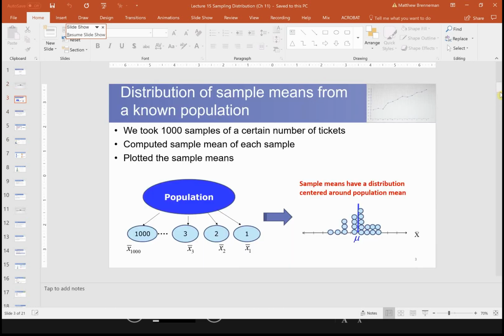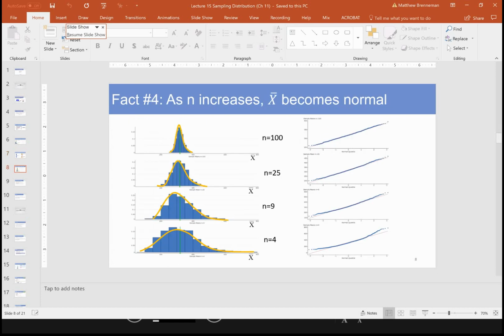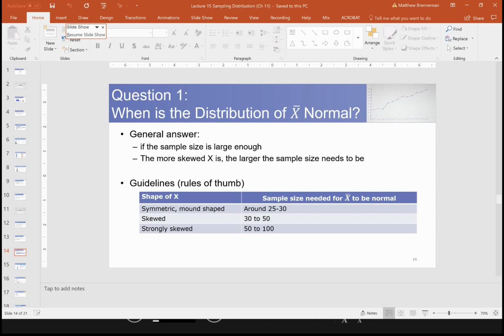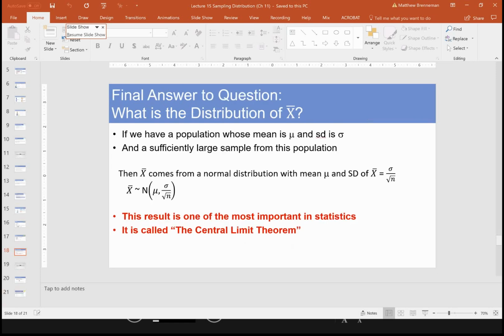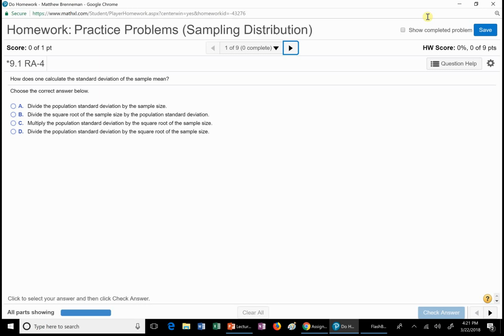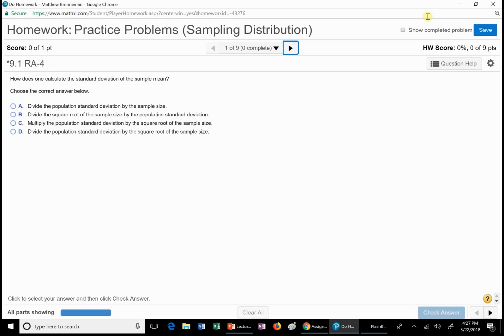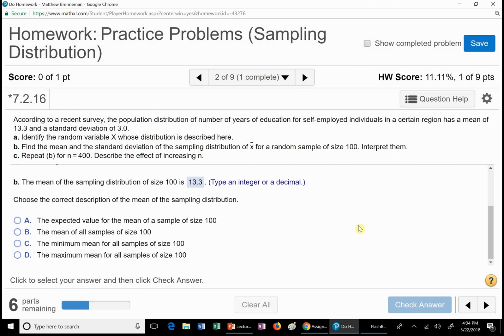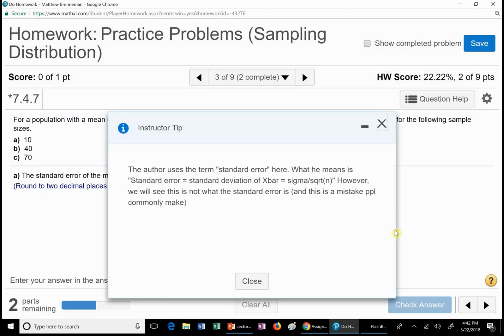MA 222 March 22nd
Class Video of Sampling Distribution Lecture